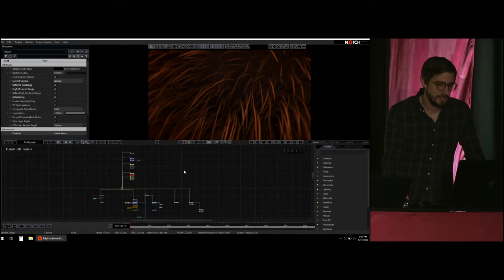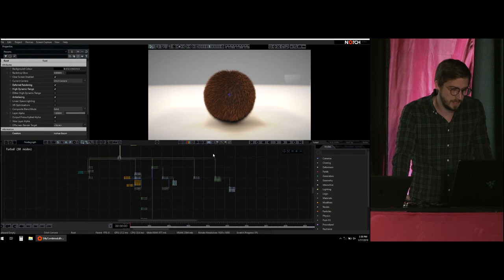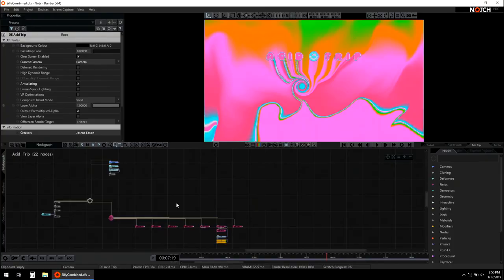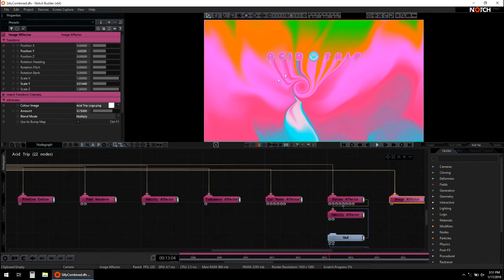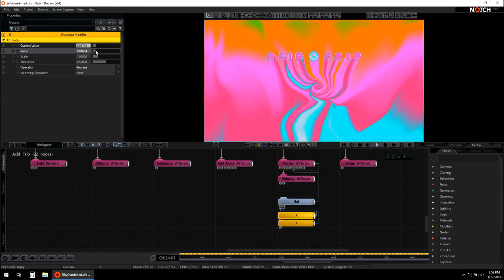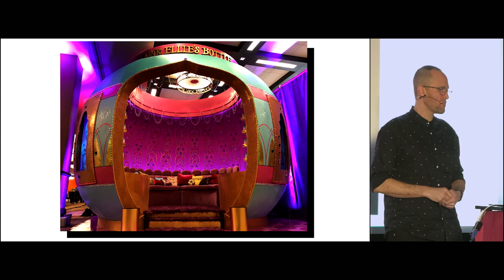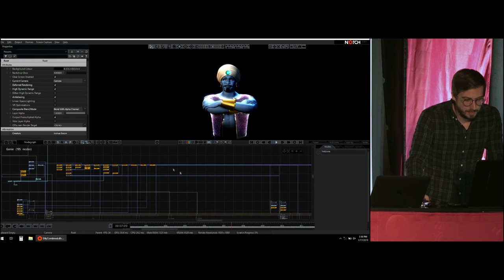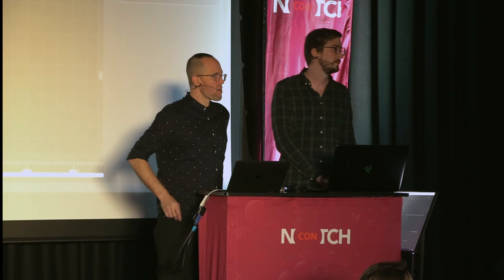The Stupid & Silly: 'What Else' We Do with Notch at MEPTIK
Co-hosted by Joshua Eason. From building a face tracking genie in a bottle to visualizing brainwaves, to an interactive psychedelic acid trip, we explore and breakdown the ‘what else’ uses of Notch, all while having some fun and testing new technologies along the way.